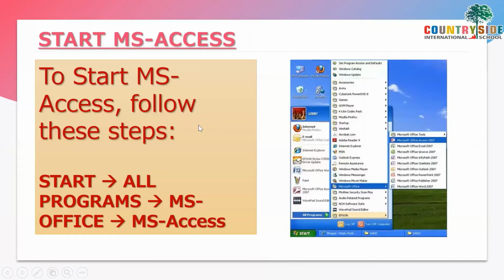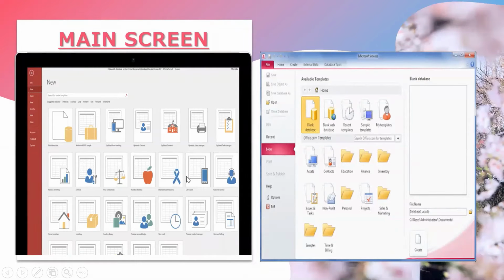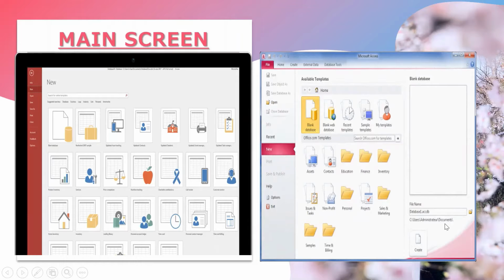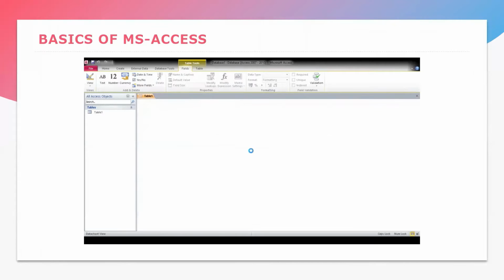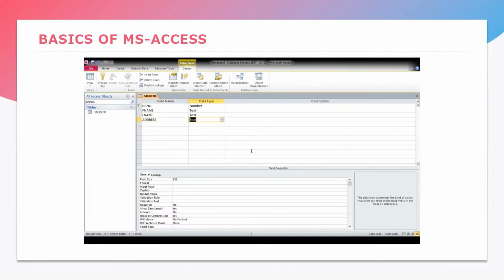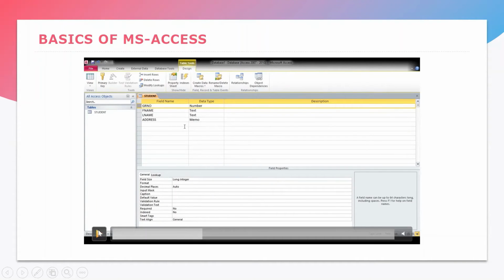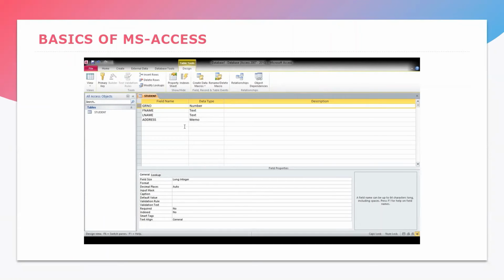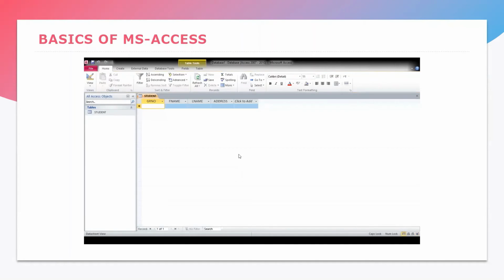Grade 8: Computer- Countryside International School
Class Practical: MS Access